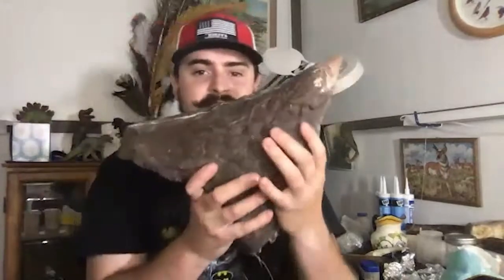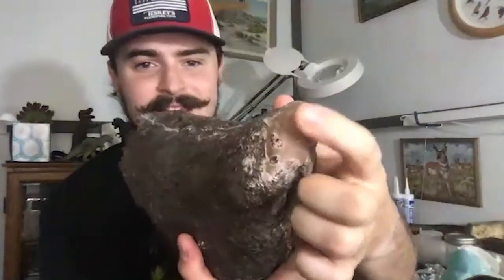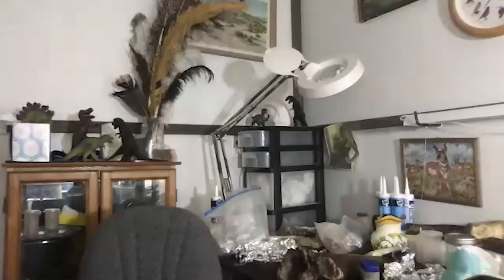Paleontologist Harrison Duran Answers if the Fossils in Museums are Actually Real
Harrison talks about the authenticity of fossils in museums.